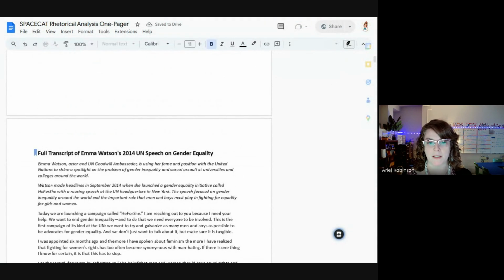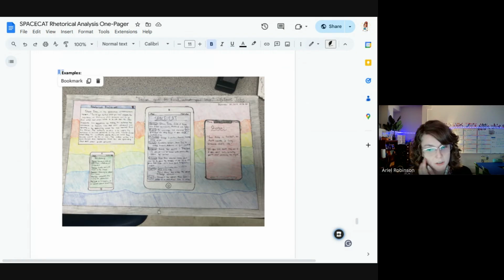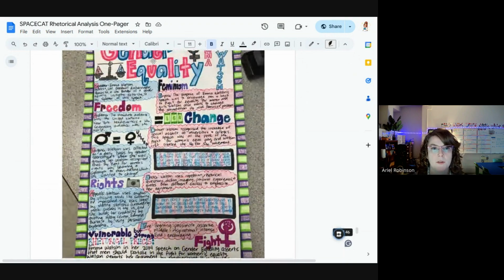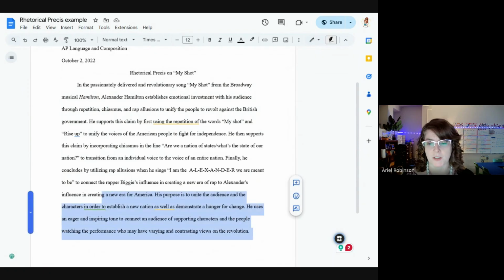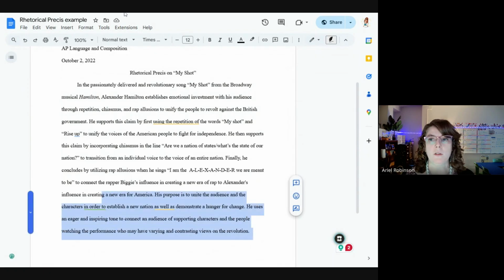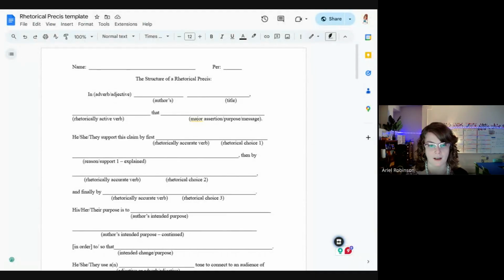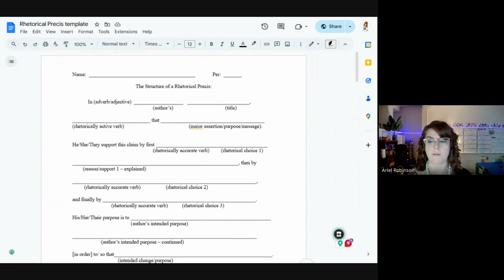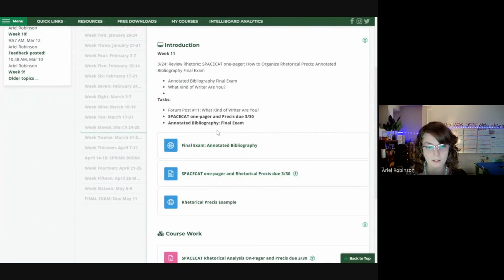HCC Week 11